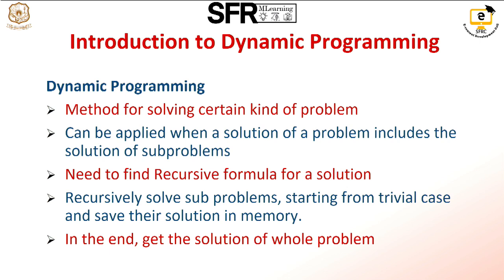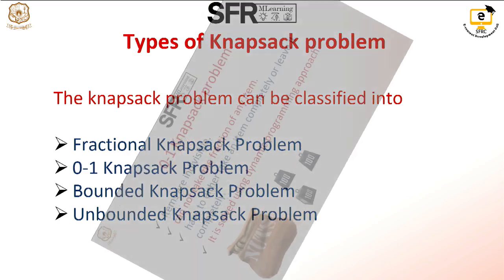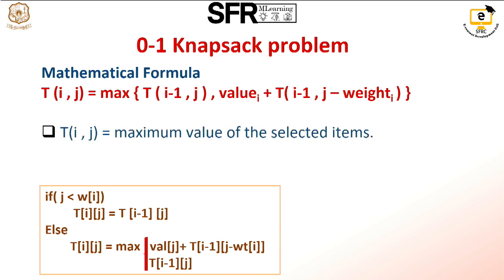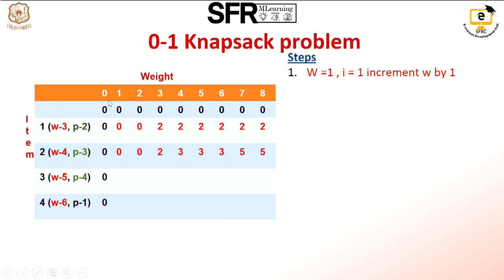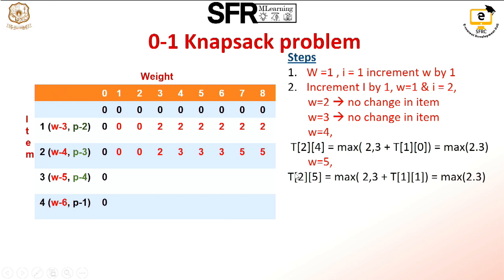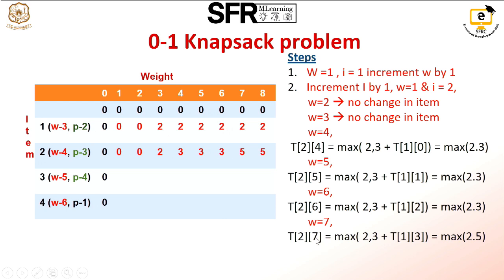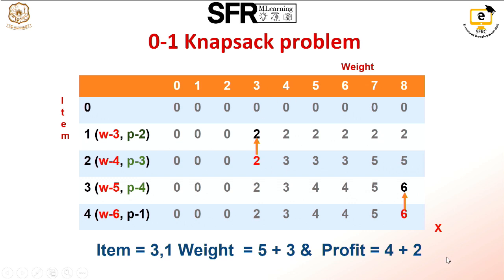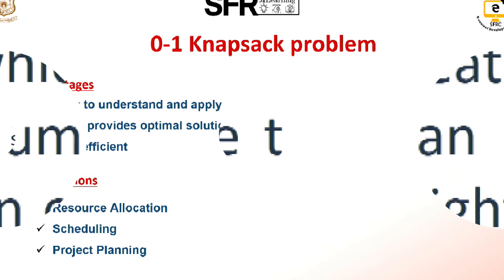0 1 Knapsack Problem by Mrs.D.Sudhamaheswari, Assistant Professor of Computer Science-R